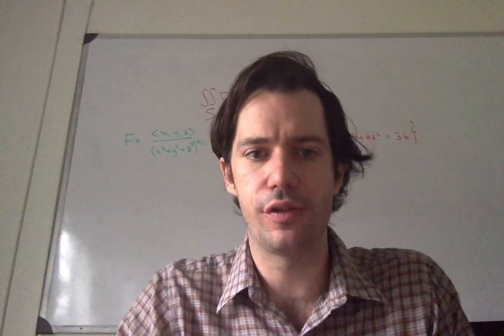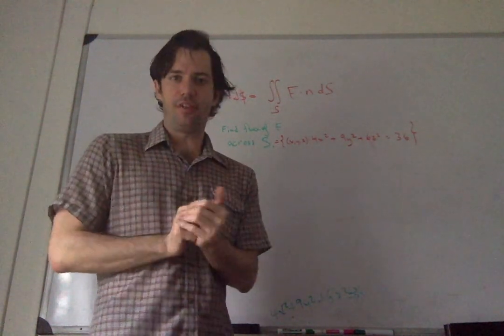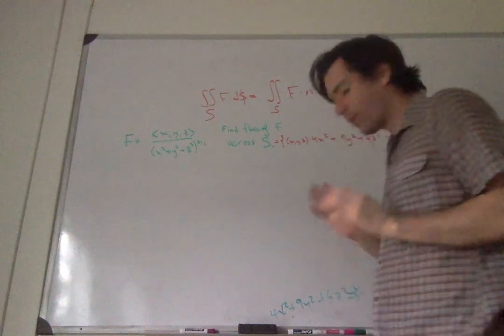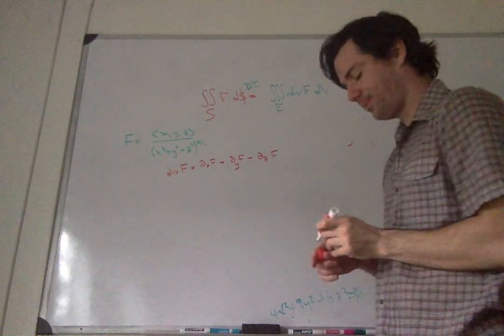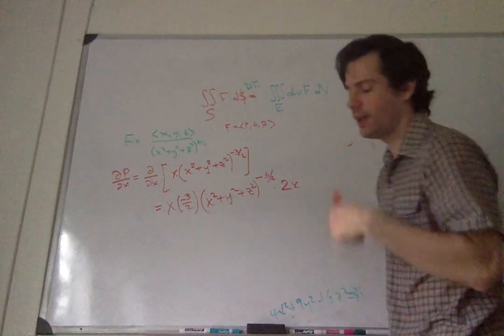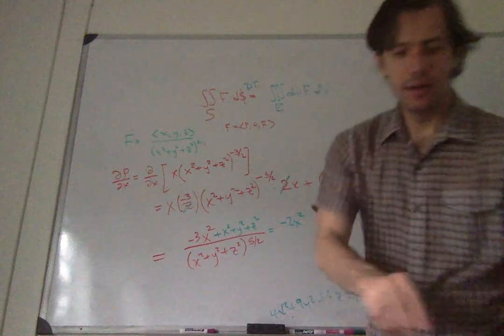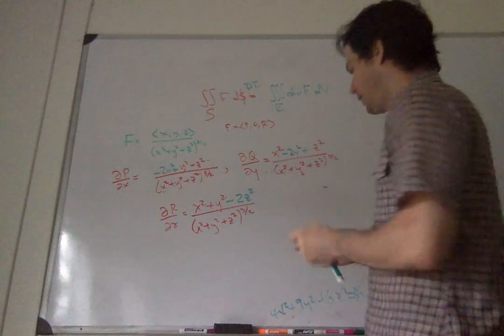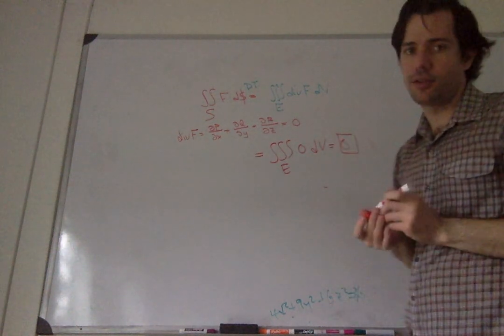Flux of a weird function